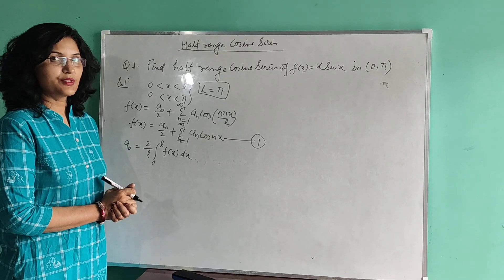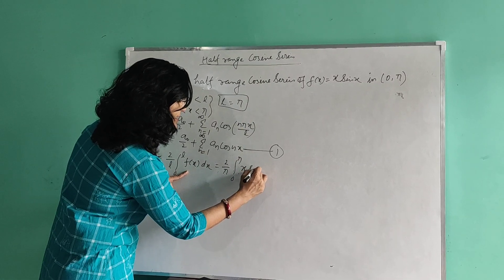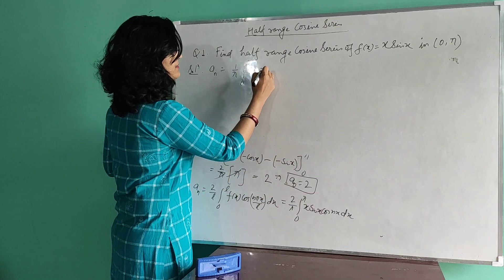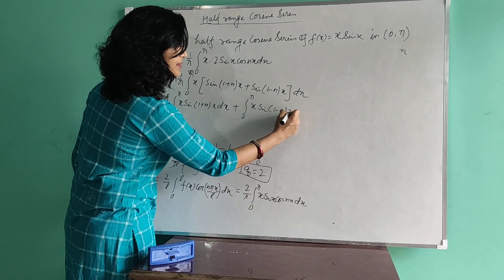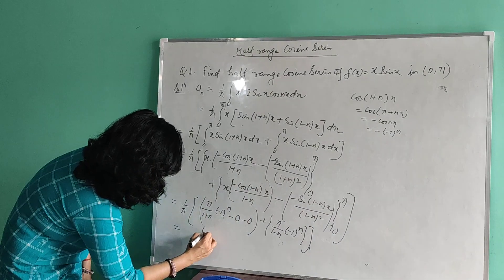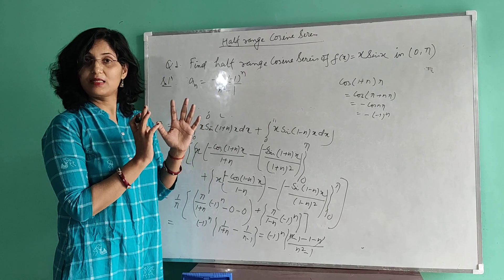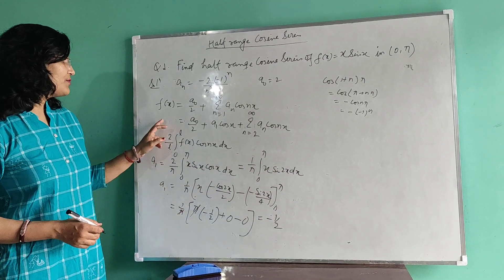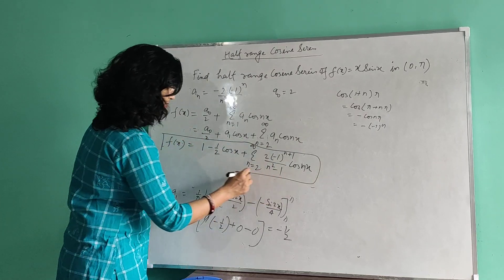Question based on Half range series taught by Dr Bandana priya